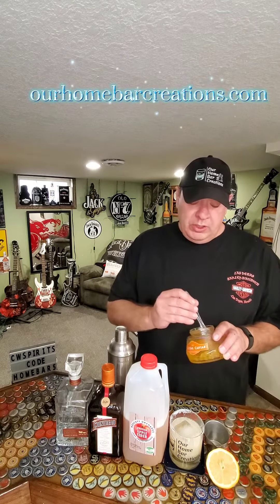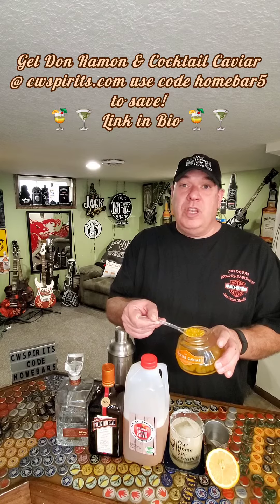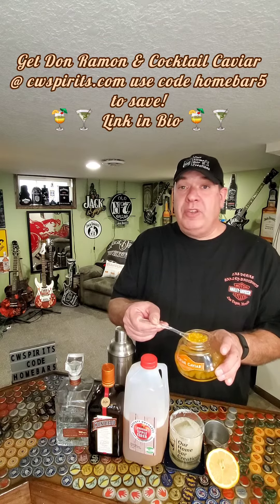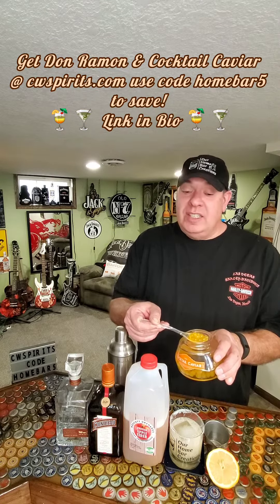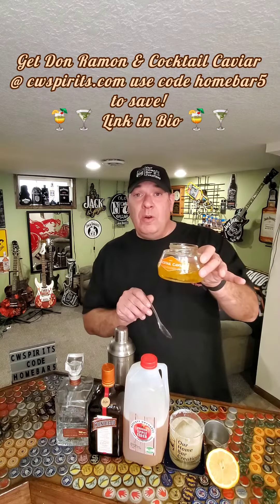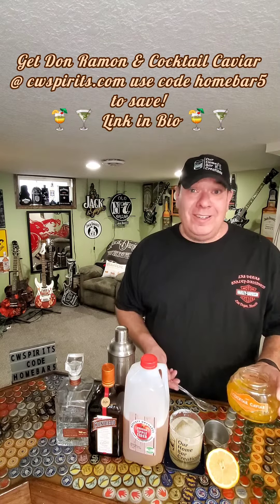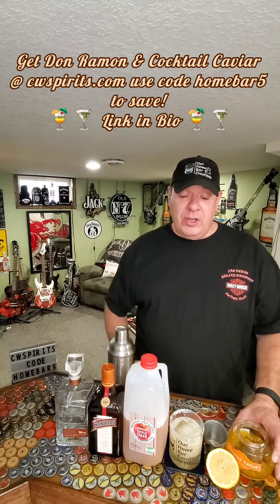APPLE CIDER MARGARITA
2 oz Don Ramon Tequila
1 oz Cointreau
1 oz Fresh lemon juice
1 oz Apple Cider
Autumn Apple Cocktail Caviar

Add all ingredients except the Cocktail Caviar to a shaker filled with ice and shake well.  Strain into a rocks glass filled with ice. Garnish with Autumn Apple Cocktail Caviar.

Get Don Ramon and Cocktail Caviar delivered to your door by ordering from cwspirits.